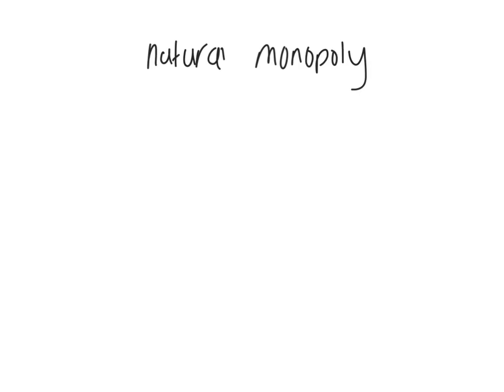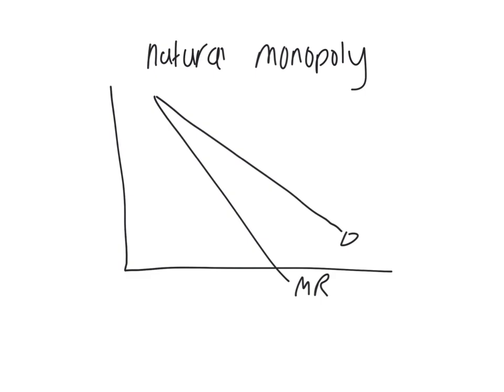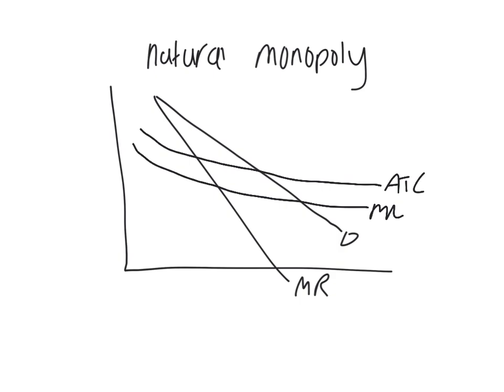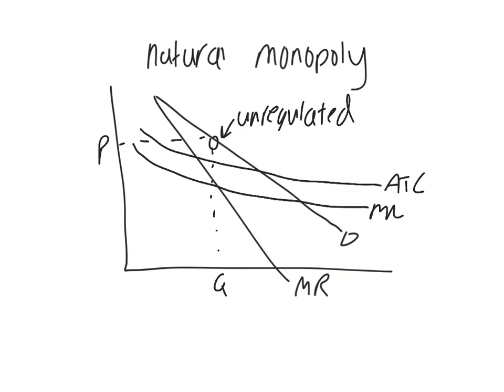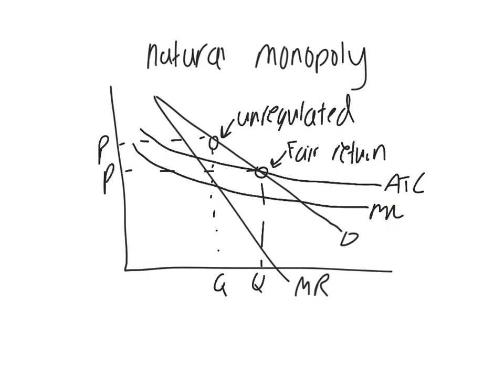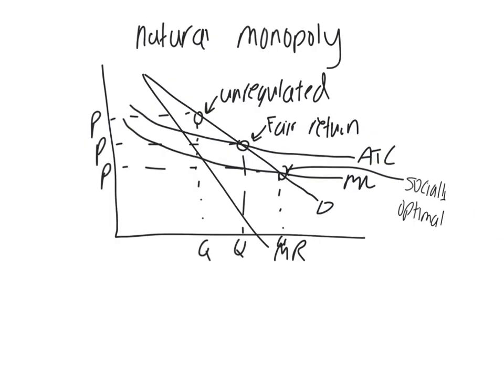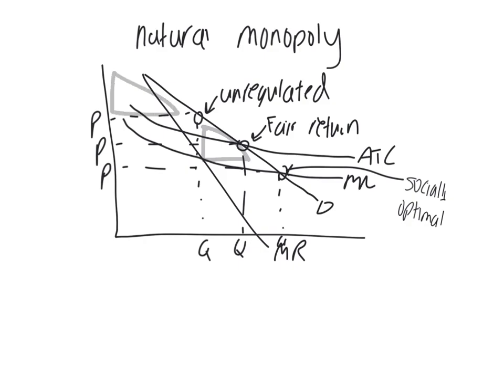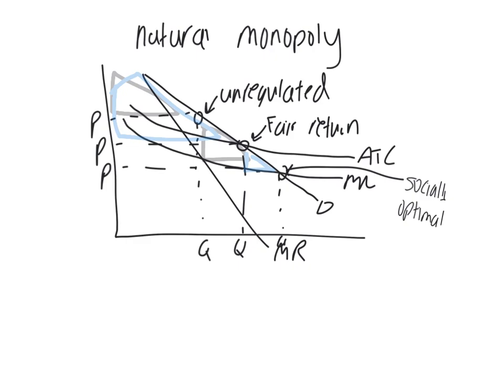Unit 4 Review Video